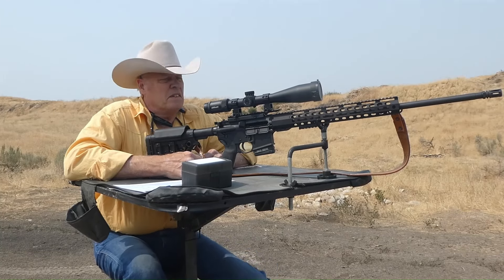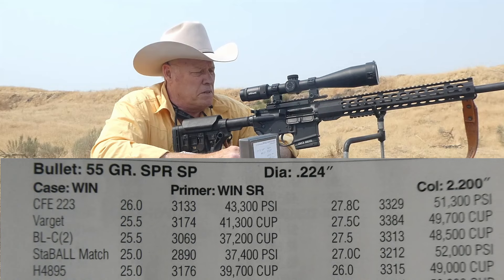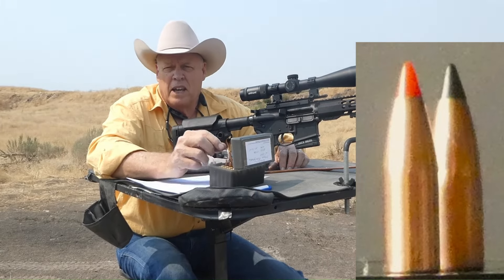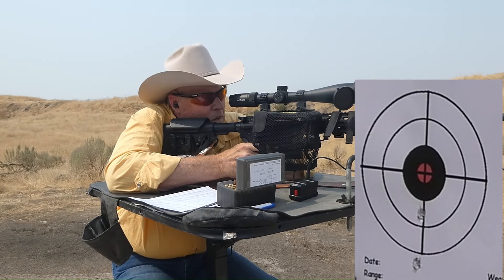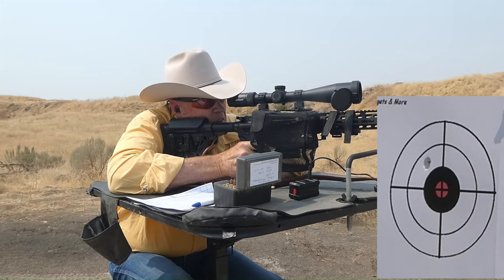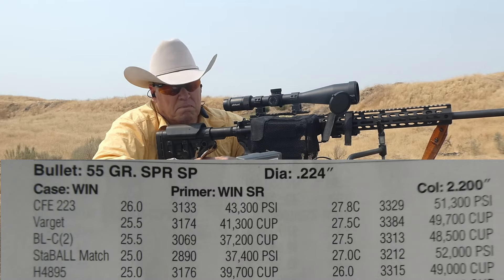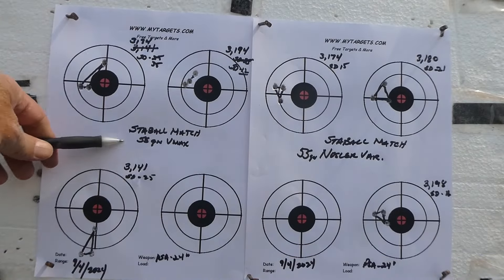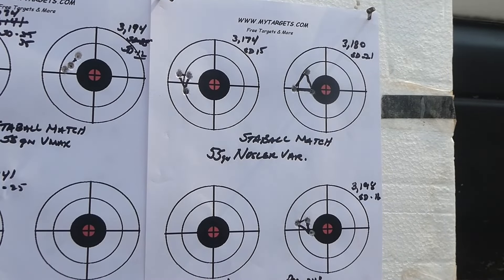Winchester StaBALL Match Powder. .223 Rem. Good Horsepower or Lame?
Testing a Sunday video upload. See if it works here.

Testing the New StaBALL Match powder in my .223 cal. rifle. Suppose to be a Temperature stable and cleaner propellant. But does it have good velocity?

  *This video meets all YouTube content and safety requirements, including target shooting on "My own property and/or Bureau of Land Management public range land."
 * There are no modifications of the Firearms, Ammunition or Optics shown in this video that is unnecessary to the proper and safe function of the firearm intended for Hunting or Target practice.
*Strict adherence to SAAMI, (Sporting Arms and Ammunition Manufacturing Institute) is maintained at all times.